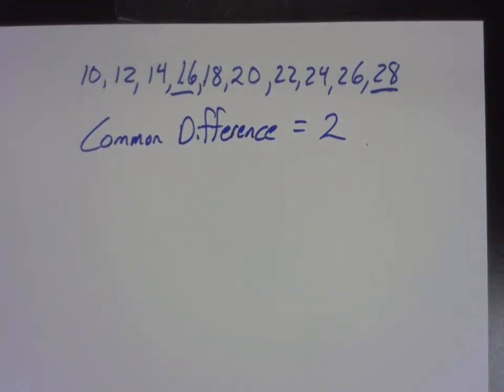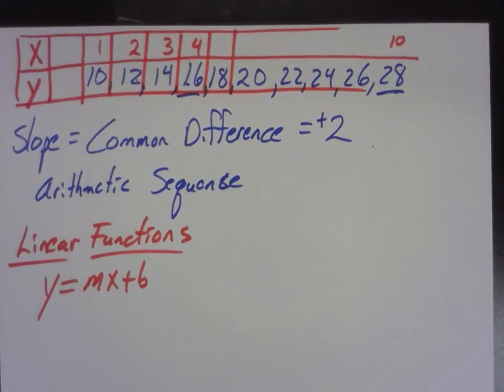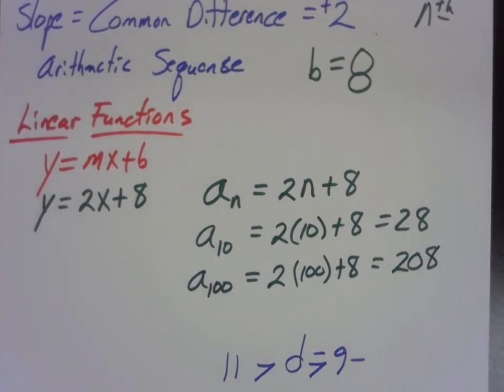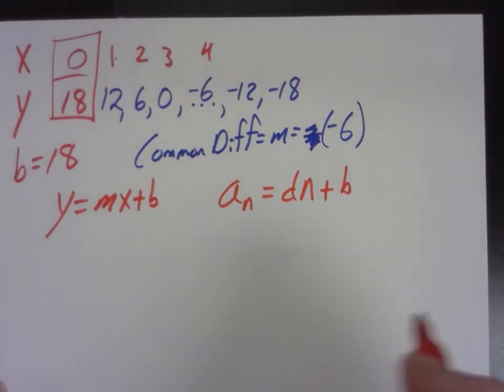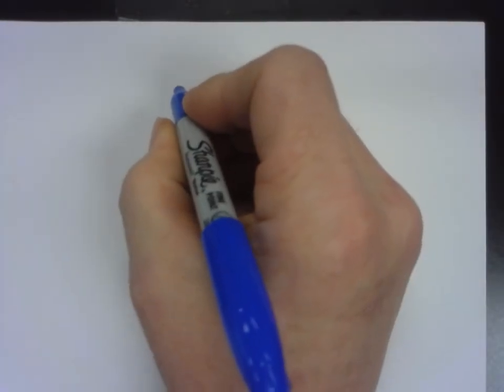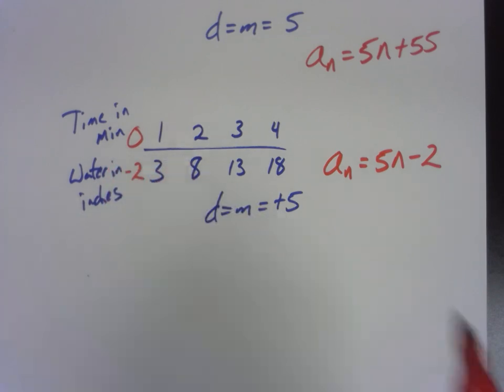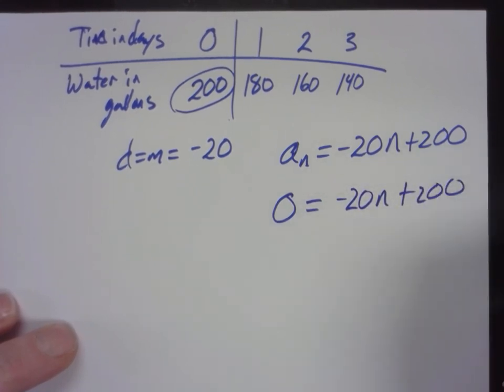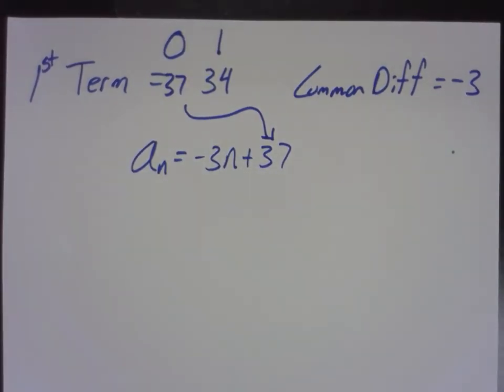A4.6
Arithmetic Sequences